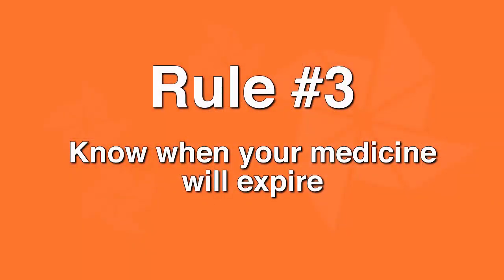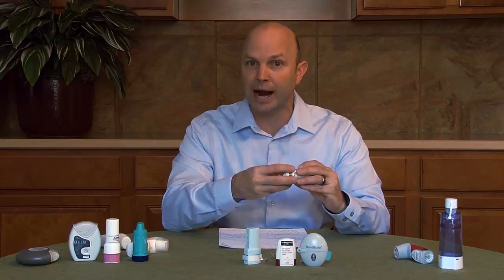Introduction to Inhalers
This video provides basic information, cleaning instructions and tips for using the three most common types of inhalers: MDIs, single-dose DPIs and Multi-dose DPIs. This is the best place to start. Then, I would encourage you to watch the training videos for specific steps for proper use of your inhalers.